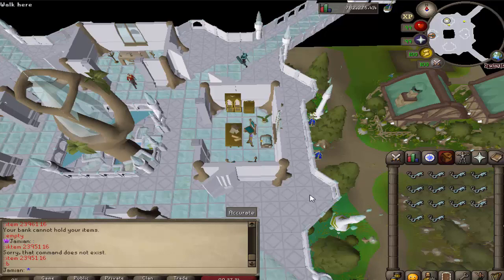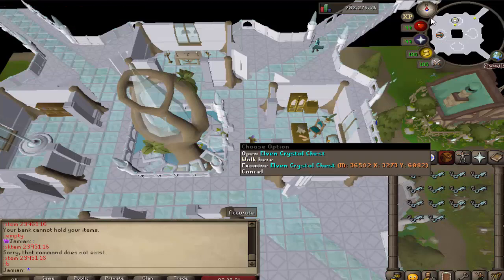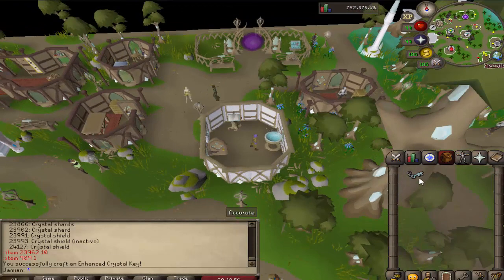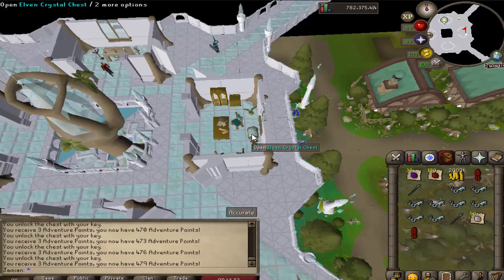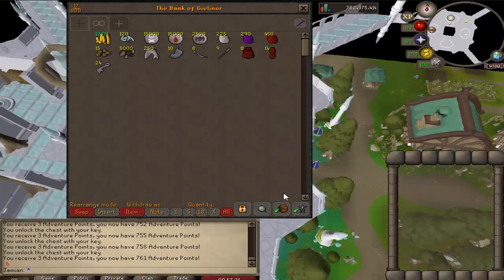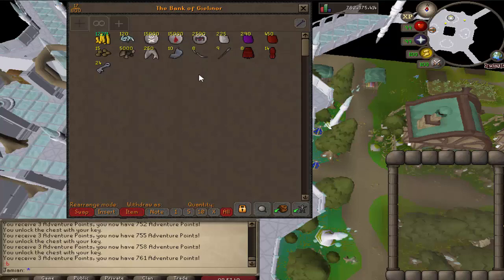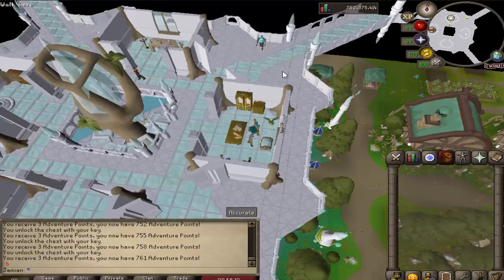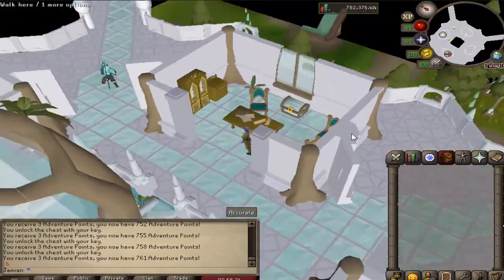[Revival II] Loot from 100 Enhanced Crystal Keys